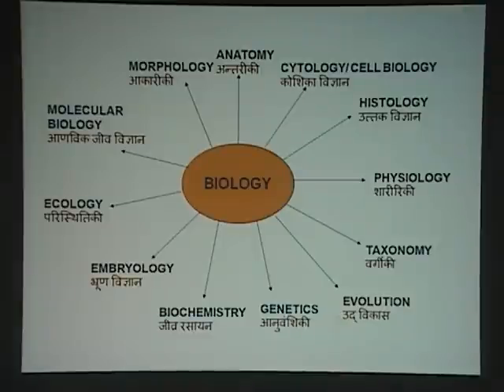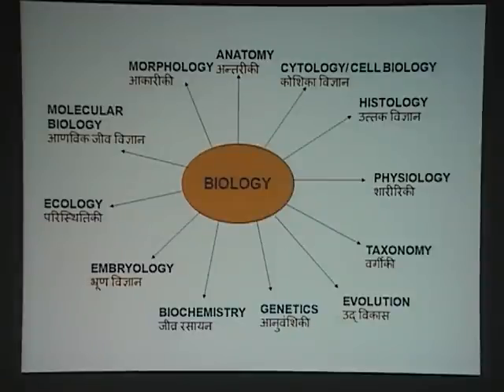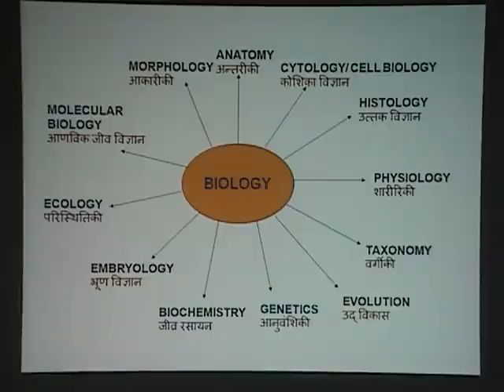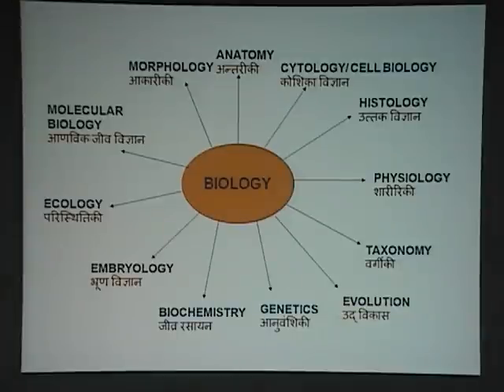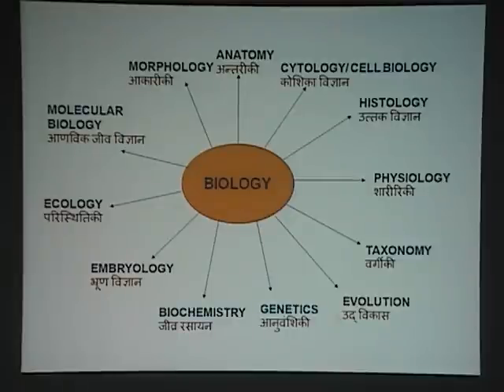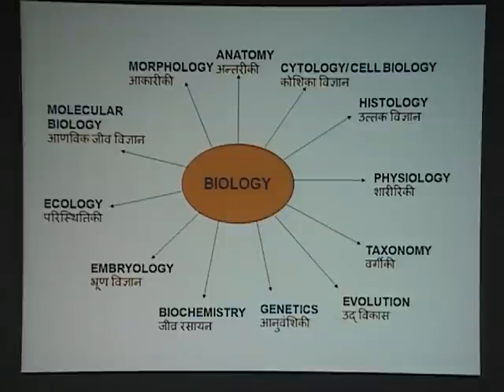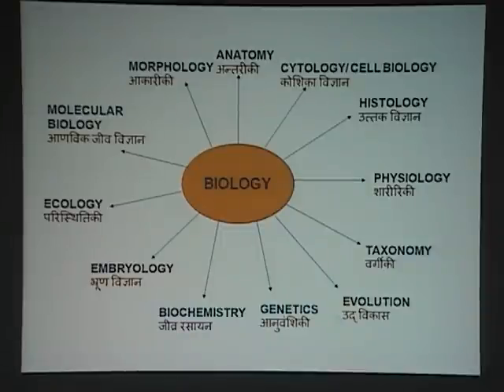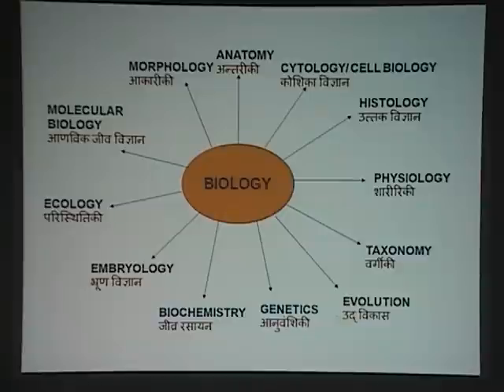Common Branches of Biology by Dr. Sudhir Kumar, Begusarai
Dr. Sudhir Kumar, SOBT, Pune